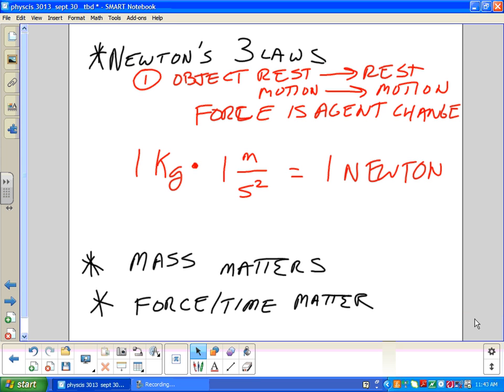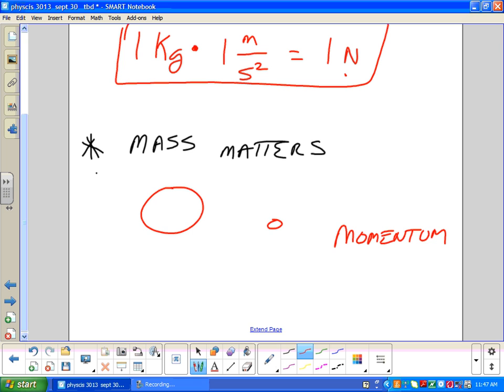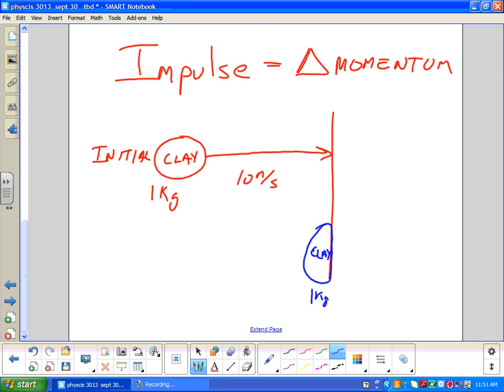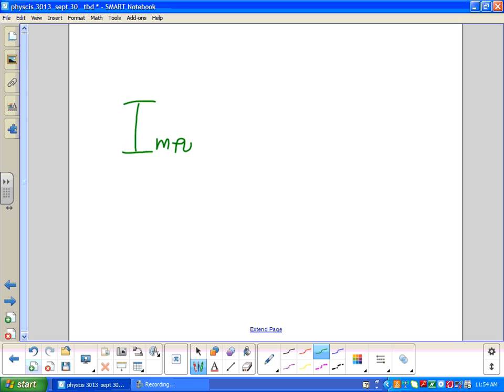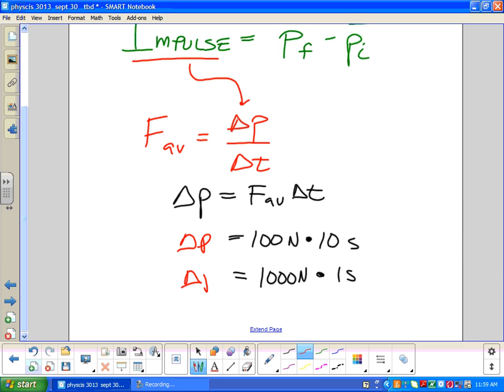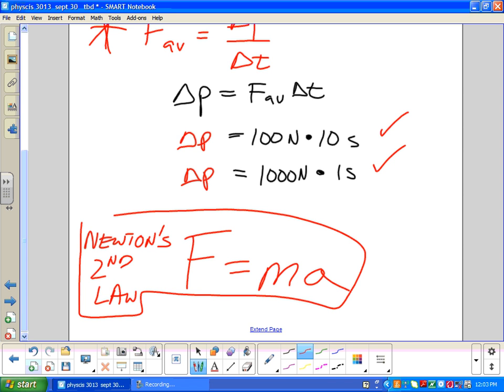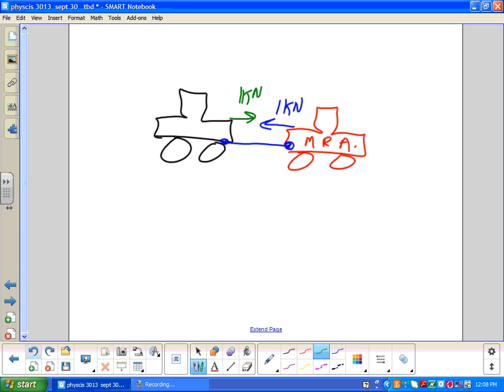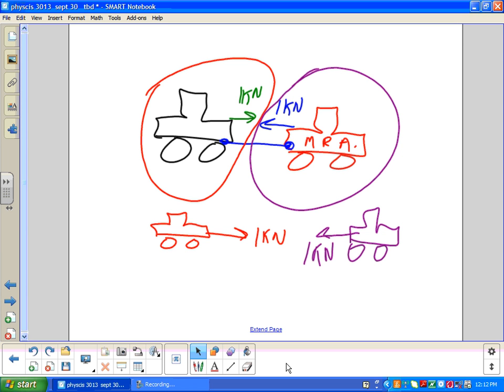Impulse, Momentum Lecture 01/13/2014 -- Juda Physics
Impulse, Momentum  Lecture  01/13/2014